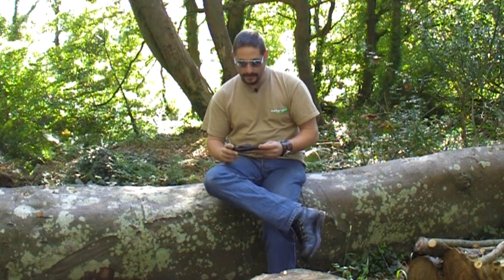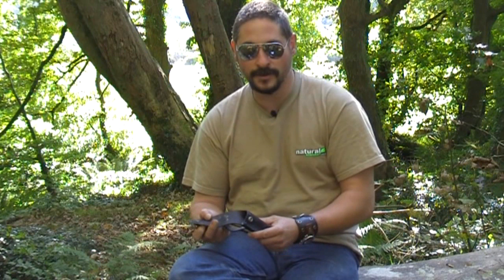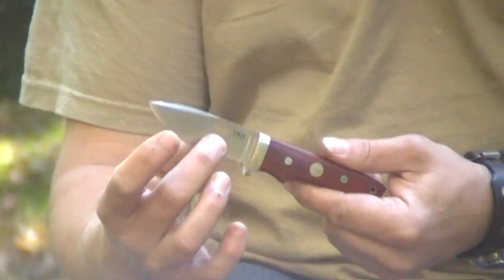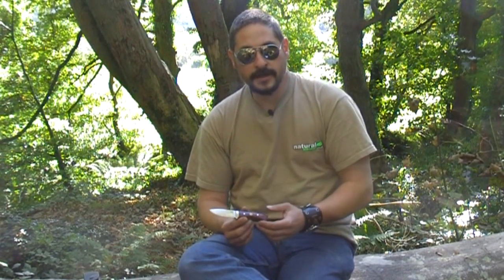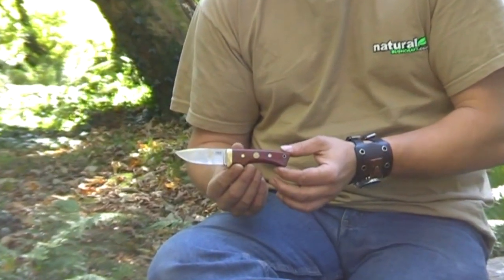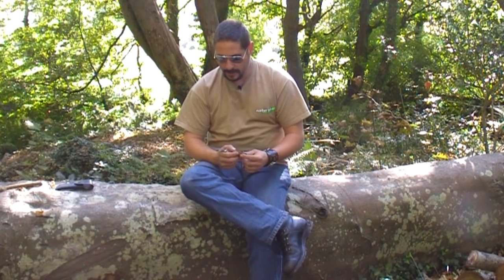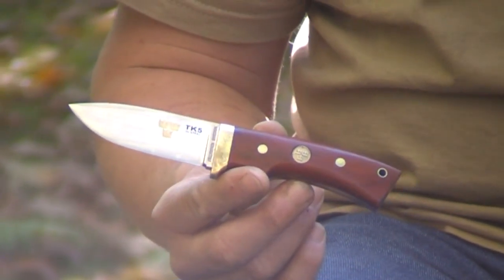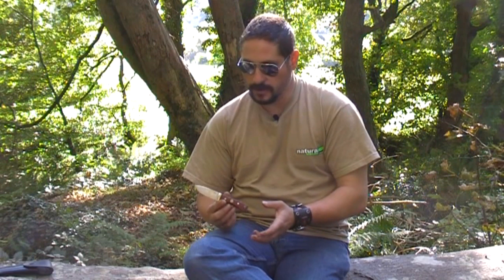Fallkniven TK5 Knife Review